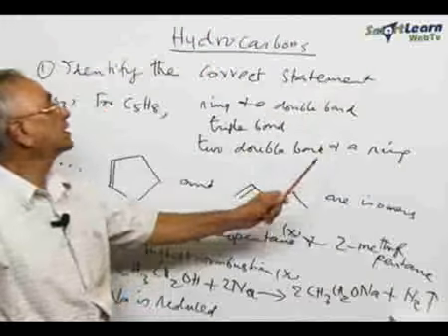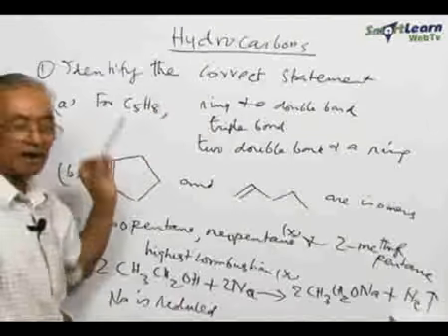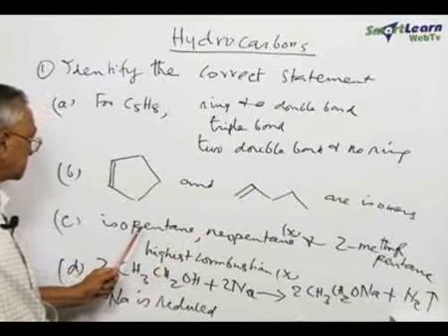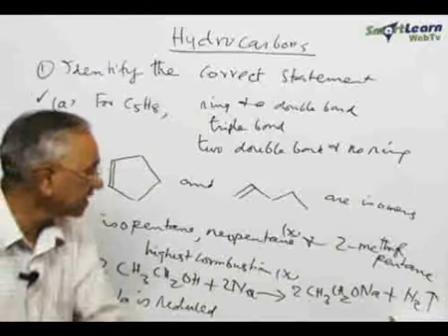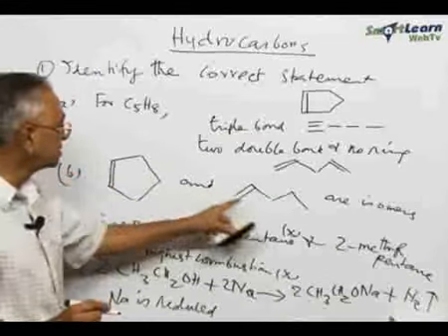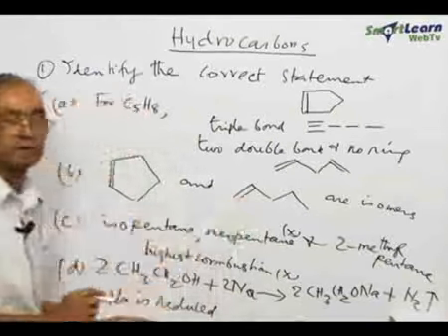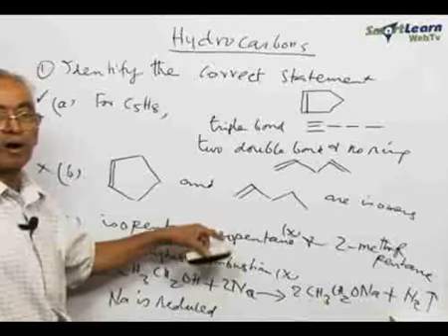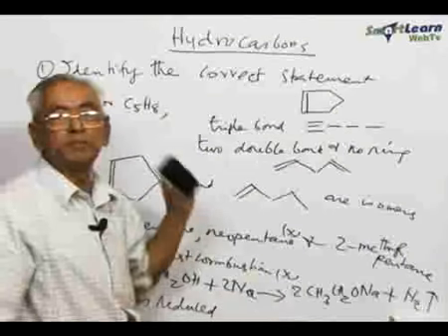Hydrocarbons - Problem Solving 1